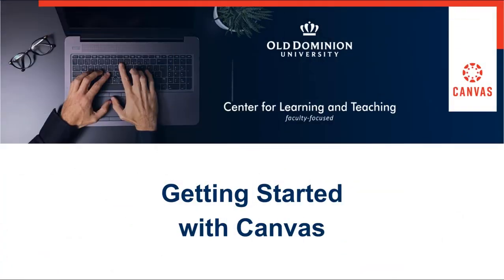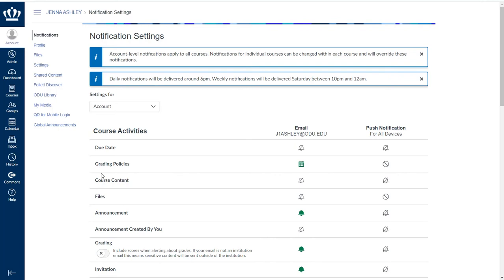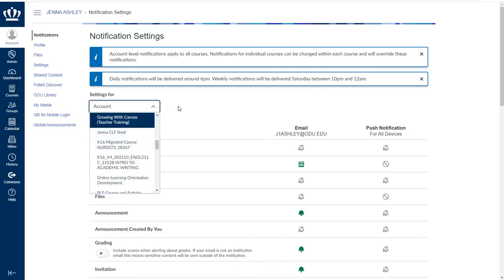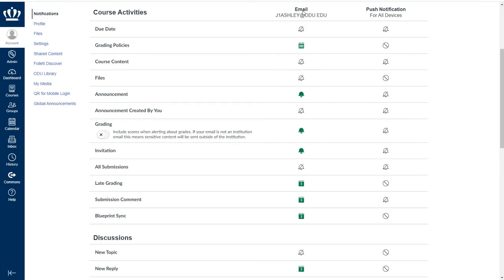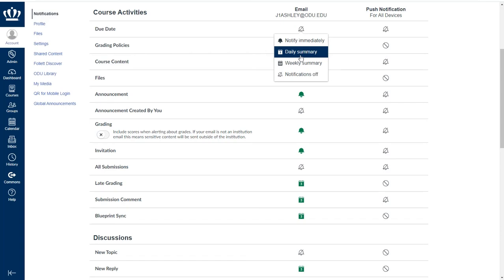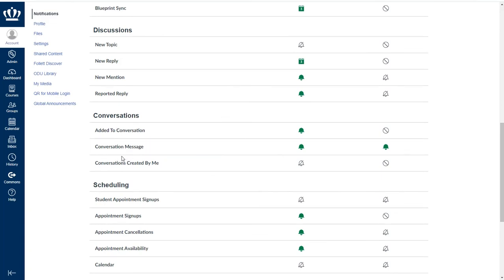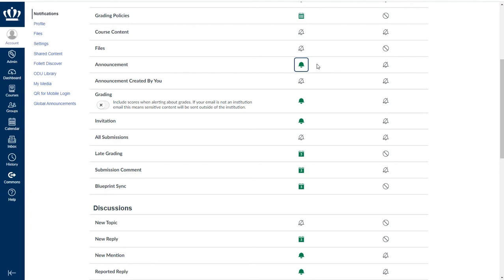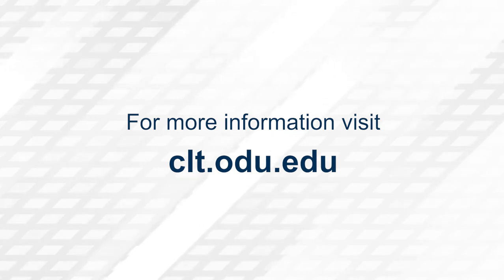Getting Started with Canvas: Notification Settings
From the Getting Started with Canvas workshop, this video will review the Notification settings.

Instructure Community Resources:
How do I manage my Canvas notification settings as an instructor?
How do I manage notifications for a single course as an instructor?